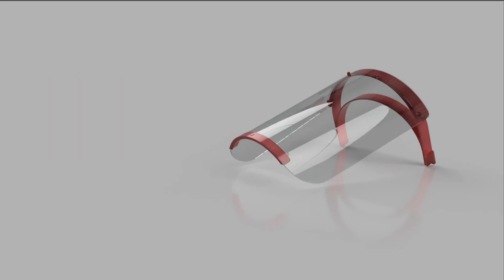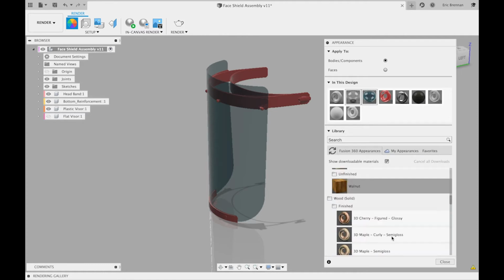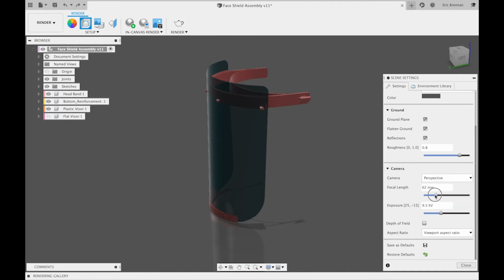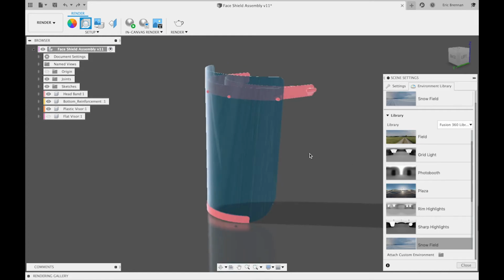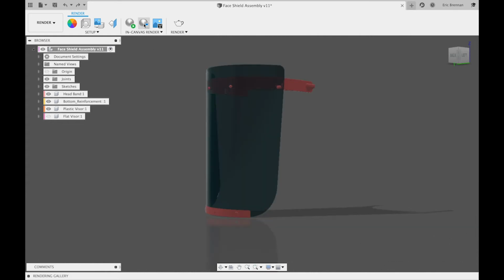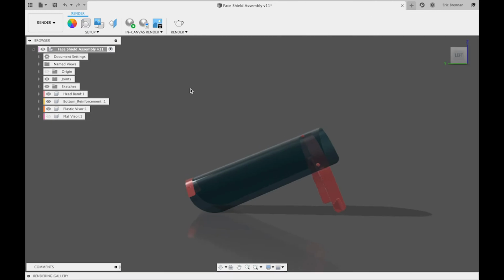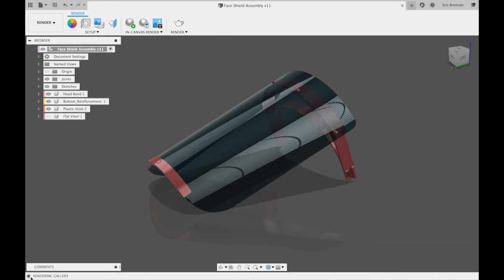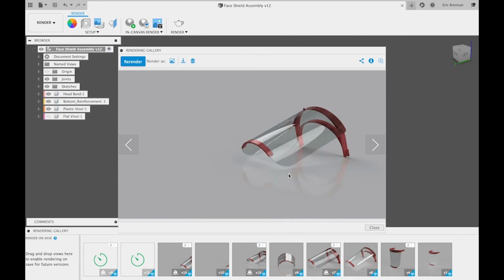Rendering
Learn how to use Fusion 360 to create beautiful realistic renderings of your designs.